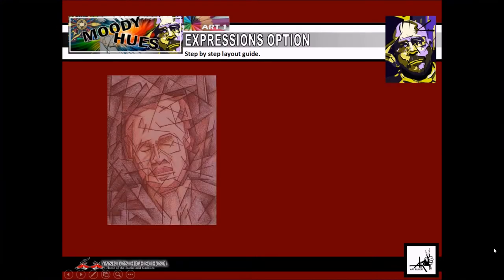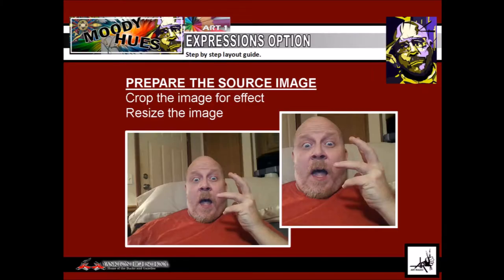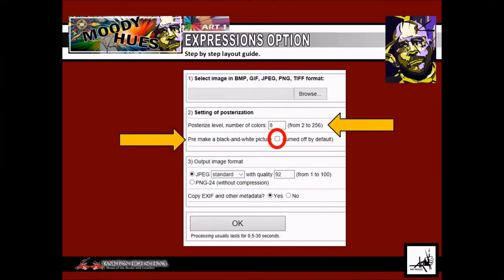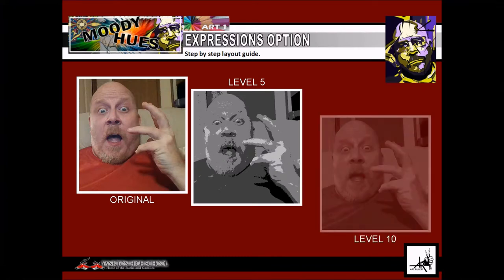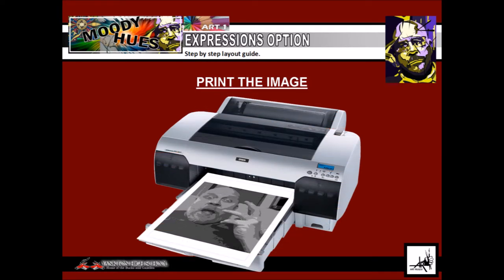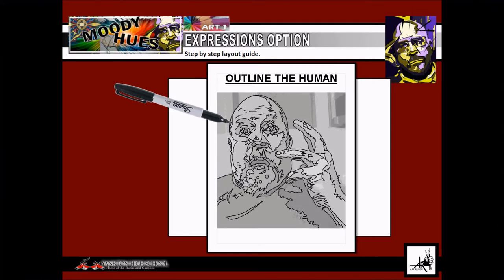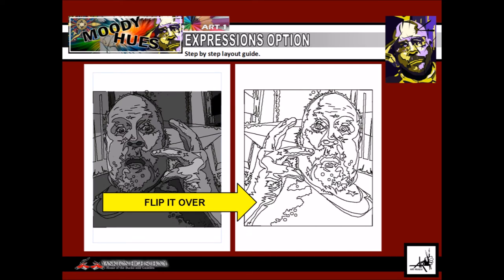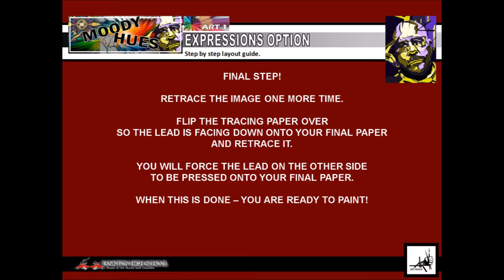expressions getting started step by step high def